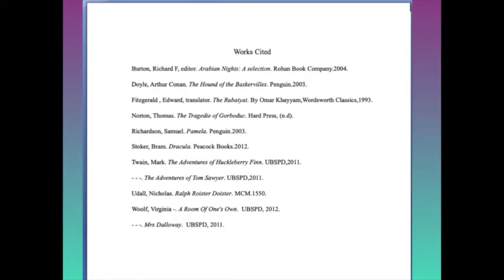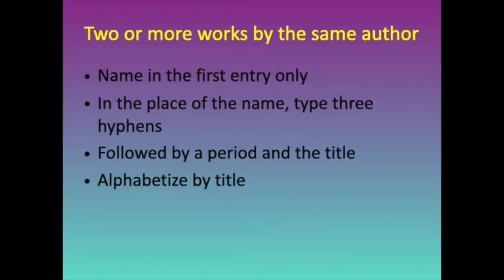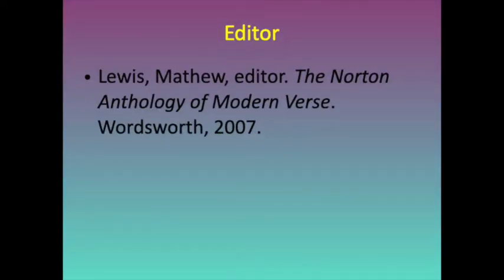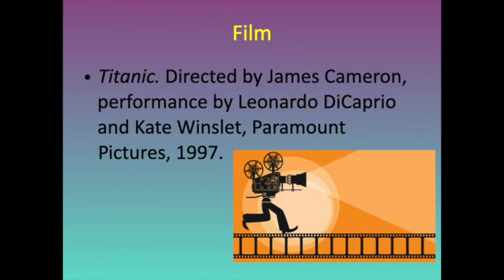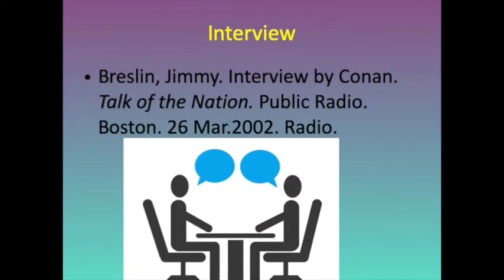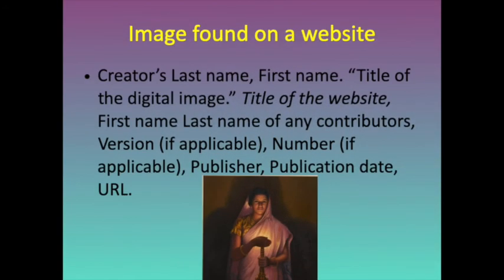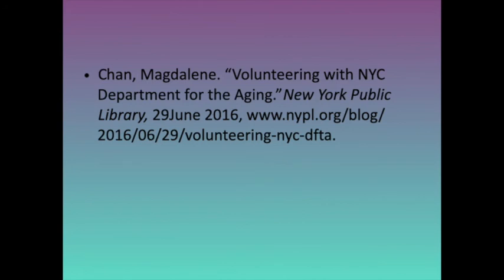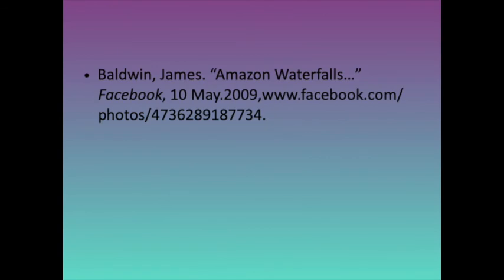Research Methodology Part 6 Works Cited